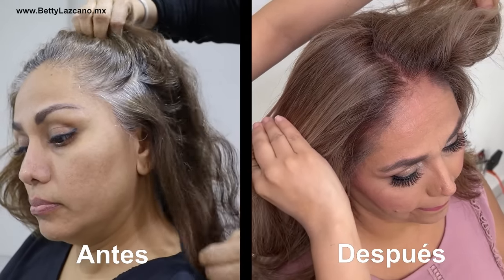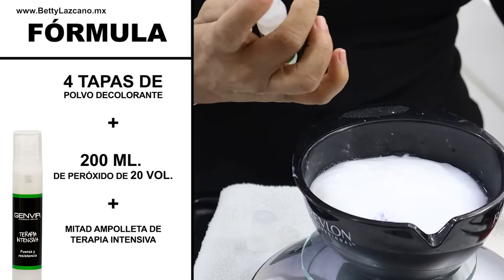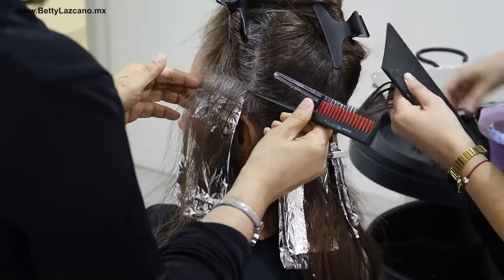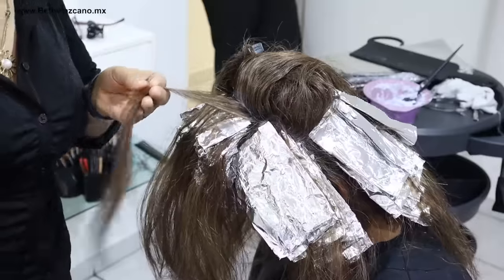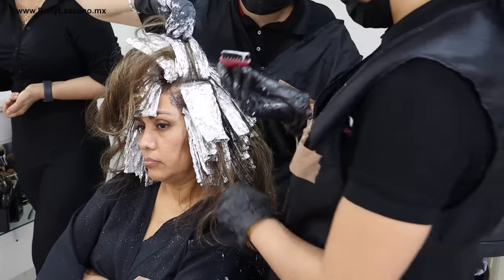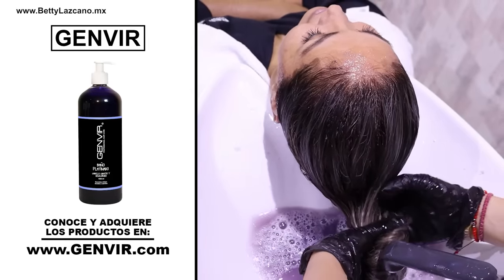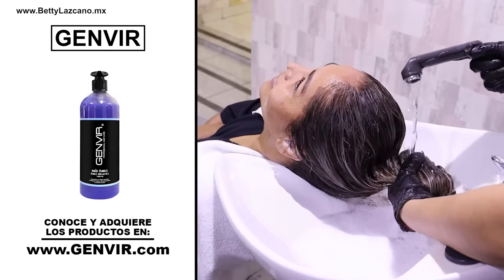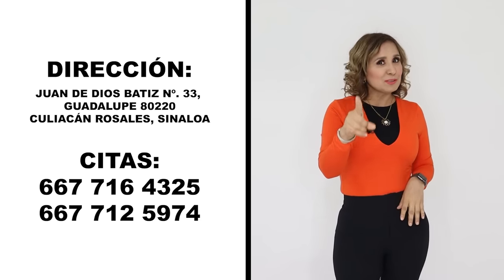Técnica para eliminar las canas y rejuvenecer al momento (15 años menos) | Betty Lazcano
EN ESTE VIDEO TE MUESTRO COMO PUEDES REJUVENECER MUY FACIL CON SOLO CUBRIR LAS CANAS Y APLICAR EL TONO DEL CABELLO DE ACUERDO AL COLOR  TU PIEL .TE DEJO TODO EL PROCEDIMIENTO PASO A PASO PARA QUE LO PRACTIQUES .CUALQUIER DUDA DEJAME TUS COMENTARIOS.

Déjame tus comentarios. Sígueme
LINKEDIN.COM https:// Betty Lazcano Diseñadora de Imagen en Betty Lazcano Beauty Center Ver perfi

Quieres adquirir los productos Genvir? Puedes hacerlo en linea